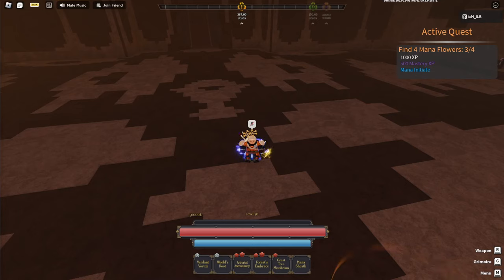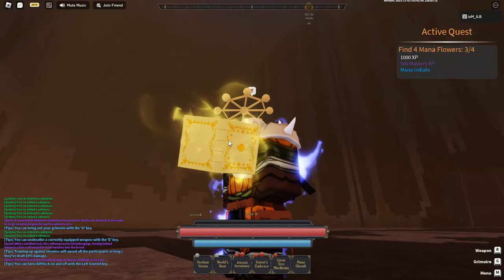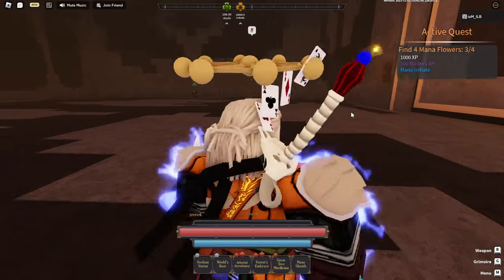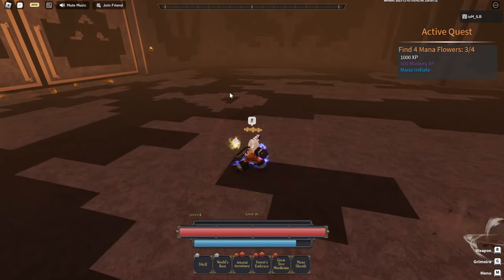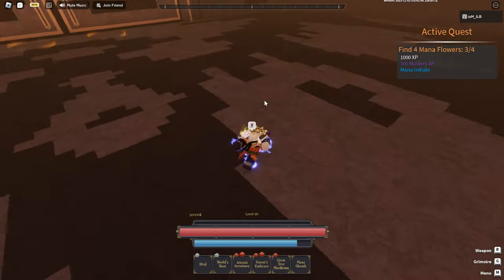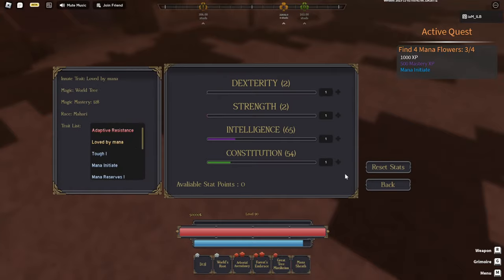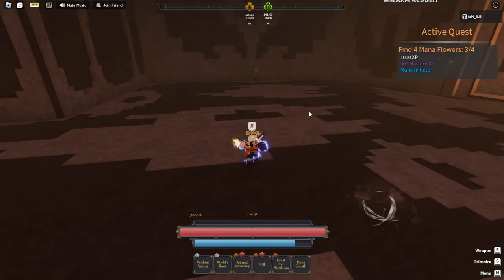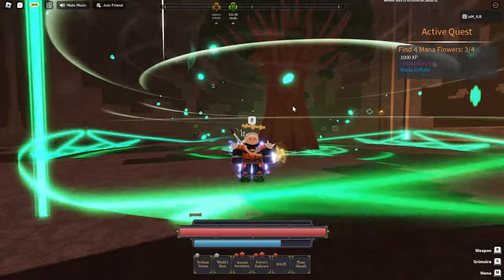Max four leaf great tree showcase in clover retribution.